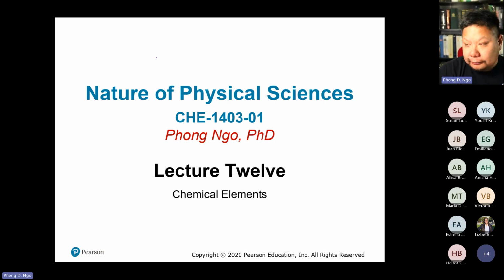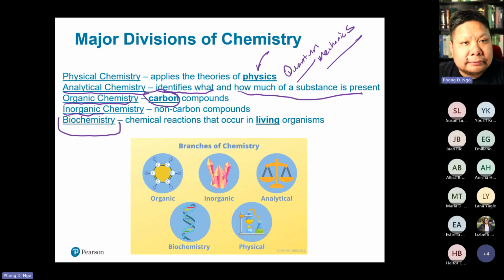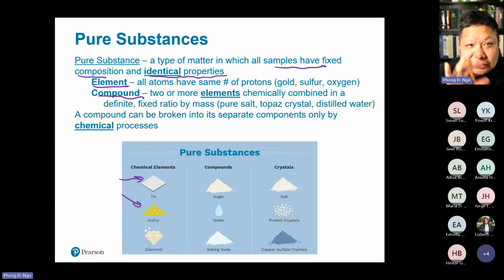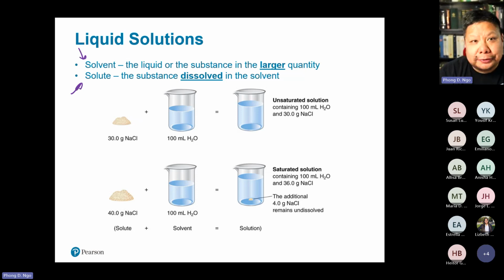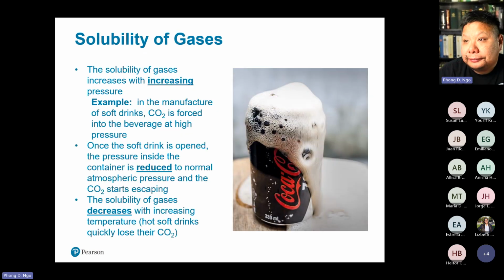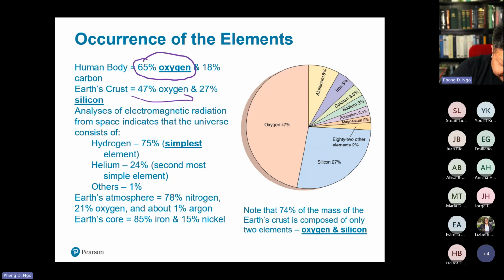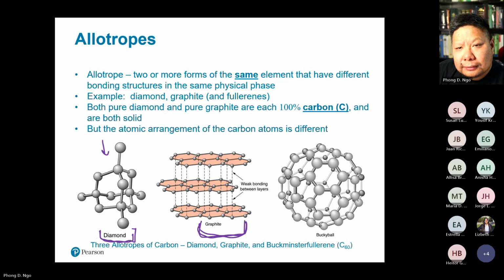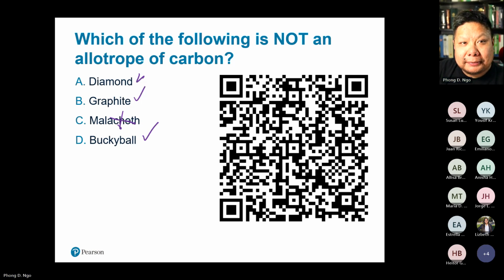CHE 1403 Nature of Physical Science Virtual Class